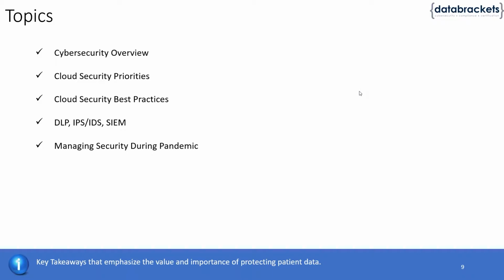How to prevent zero day attacks?